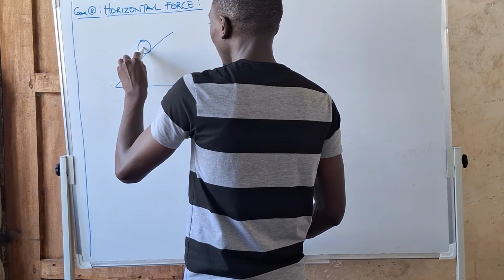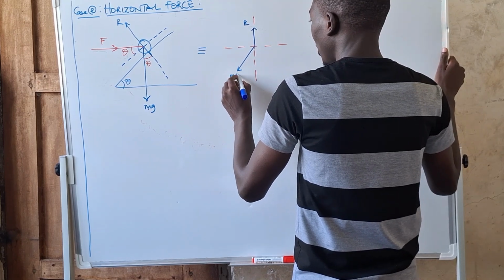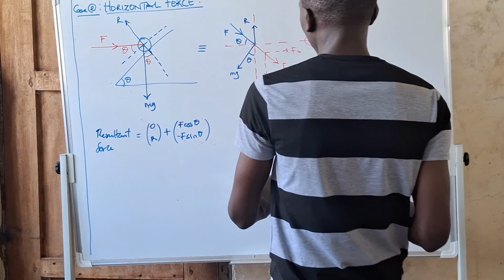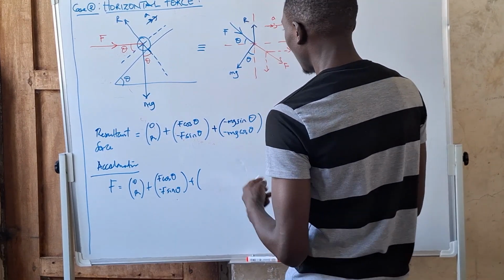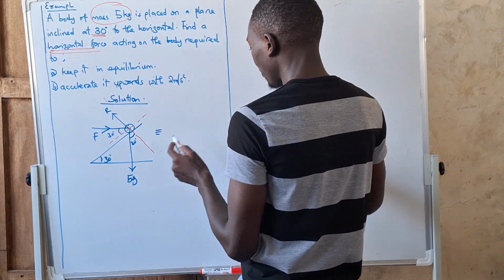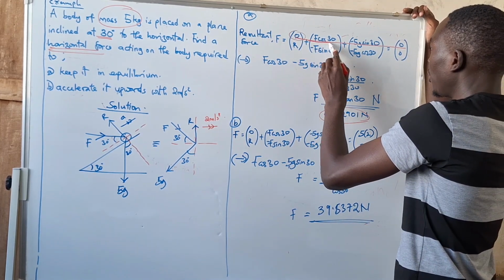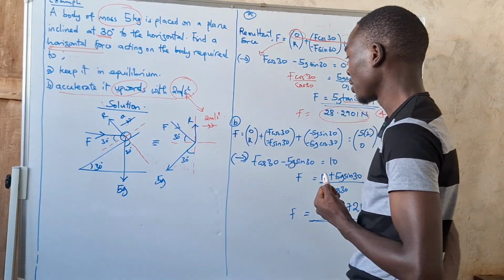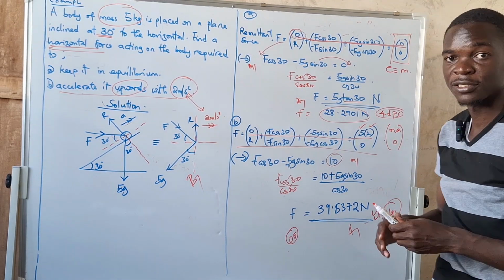004 The inclined plane. Horizontal force acting on a body on an inclined plane.